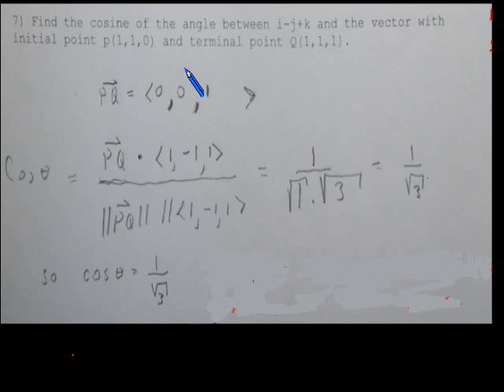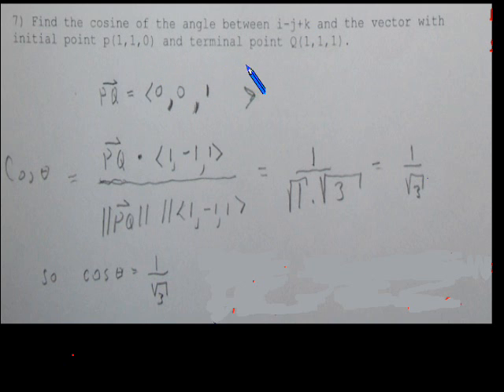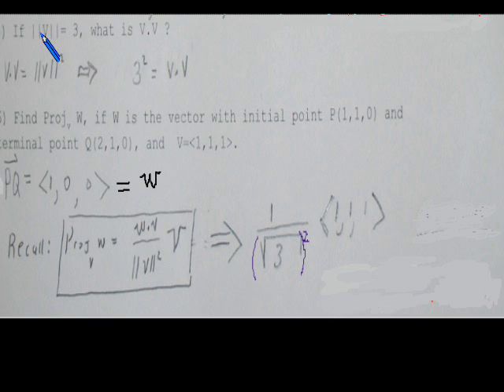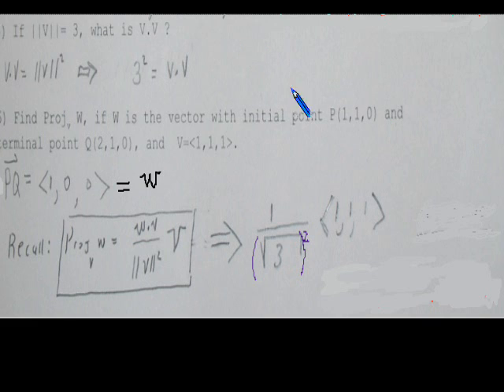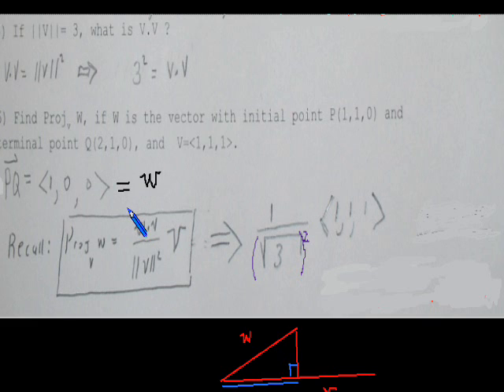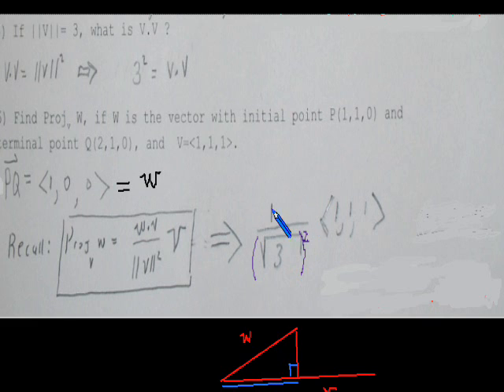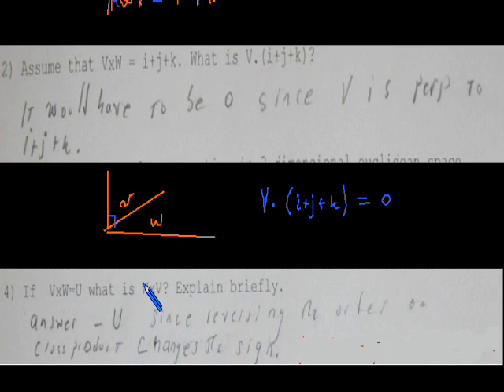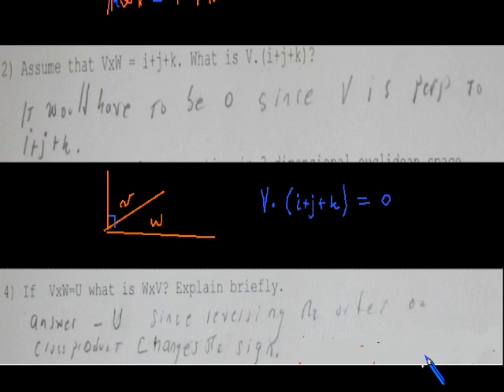vectors norm cross product quiz solution.wmv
Solutions to a miniquiz on the subject of the dot product, the cross product, component form of vectors, norm, vector projections.